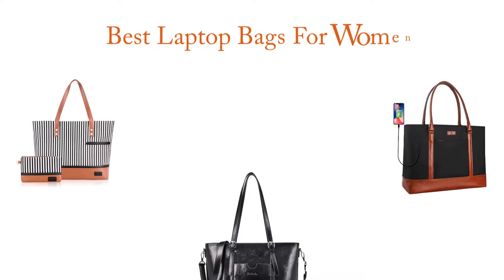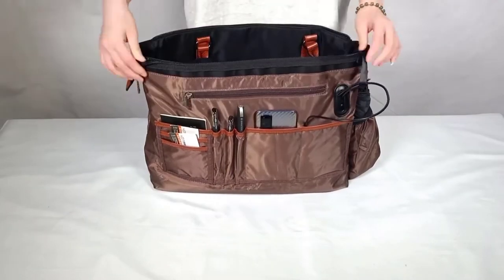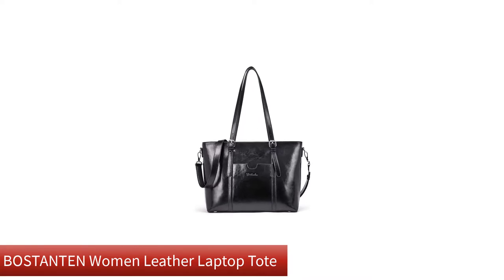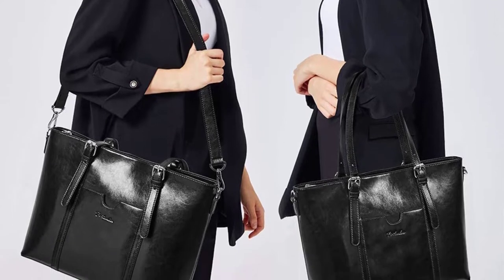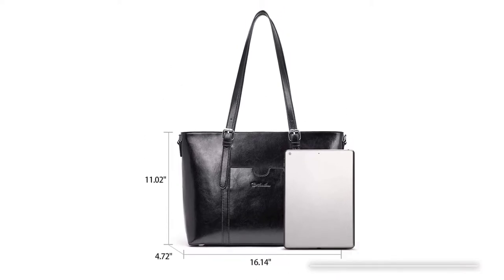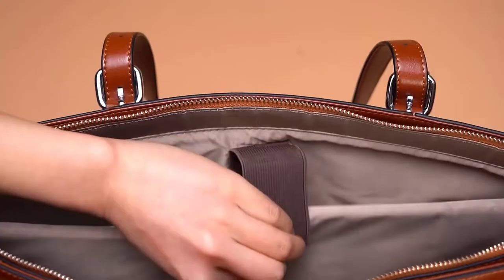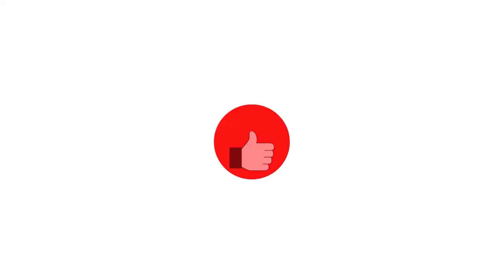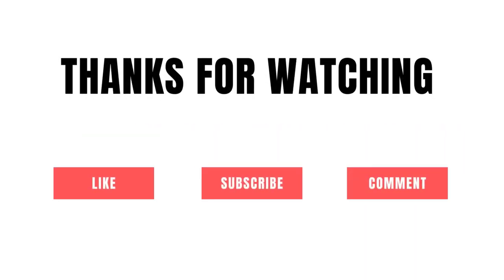Best Laptop Bags For Women Reviews In 2022 🌻 Top 5 Picks For Any Budget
Best Laptop Bags For Women Reviews In 2022 🌻 Top 5 Picks For Any Budget “ad”

🔥 Product Links 🔥:
👉 1. BOSTANTEN Women Leather Laptop Tote.
👉 Best Prices
👉 2. Ytonet Laptop Bag And Travel Briefcase For Women.
👉 Best Prices
👉 3. Mostina Woman Laptop Tote Bag.
👉 Best Prices
👉 4. KROSER Laptop Backpack.
👉 Best Prices
👉 5. Boetru Laptop Tote Bag For Women.
👉 Best Prices
In this video, We are going to show some of the Best Laptop Bags For Women Reviews that are best sold and reviewed in the last couple of months on amazon.
🌲7 Best Laptop Backpack for Women - The Best Women's Laptop Backpack 😍
🌲The BEST Laptop Bags 2020 - 6 bags+ BUYERS guide! 😍
🌲Top 5 Best Laptop Bags for Women - Best Laptop Bags of 2021 😍

Products Description:

Number 1.
Our overall best for the money pick is BOSTANTEN Women Leather Laptop Tote.
If you are looking for a high-quality bag made of genuine leather, look no further. The Bostanten Women’s Leather Laptop Tote is among the best laptop bags for women because of its classic style in premium cow leather. This vintage-looking briefcase is suitable for the student, the professional, and the hobbyist.

Number 2.
Our 2nd best pick is Ytonet Laptop Bag And Travel Briefcase For Women.
This large laptop bag for women by the Ytonet store is a unisex bag that is made for function. The design is plain and only offers a simple black for choices, but it is strong. This bag will last you many years as it is made to last without breaking easily.

Number 3.
Our 3rd best pick is Mostina Woman Laptop Tote Bag.
This Women's laptop bag by Montana is made to keep women organized so that they can get through the day. This bag is large enough to carry any size laptop along with anything else you might need. You will love how durable this bag is and how functional for everyday use.

Number 4.
Our 4th best pick is KROSER Laptop Backpack.
The Kroser laptop bag is among the best laptop bags for women because it is made from some high-quality materials that are chic and stylish. You will love this bag as it will exceed your expectations while being perfect for more than just your laptop. This backpack has several functions that will make it ideal for you.

Number 5.
Last but not the least, our 5th best pick is Boetru Laptop Tote Bag For Women.
If you want a stylish bag that is one of the best laptop bags for women, then the Laptop Tote Bag by Beotru is one you want. This waterproof bag is cute, chic, and complete with all the storage space you could want. You will definitely want to carry this bag because it doesn’t look like a laptop bag. It looks like an ordinary everyday bag.